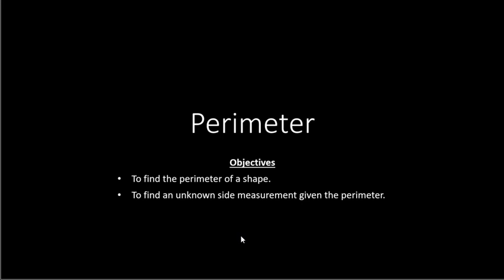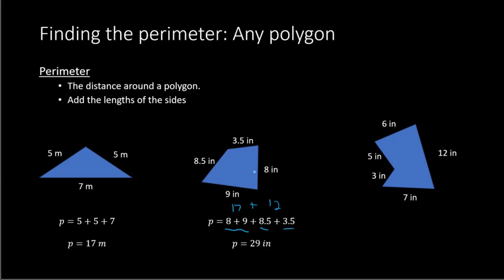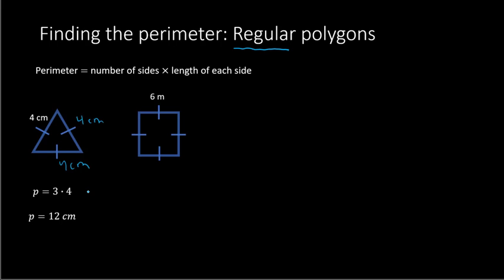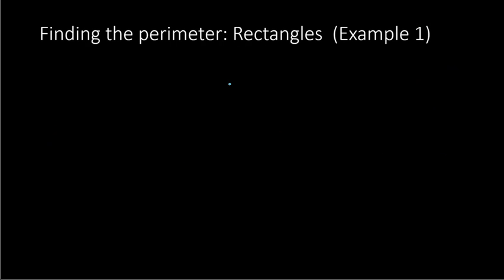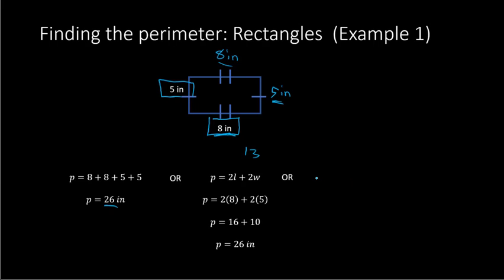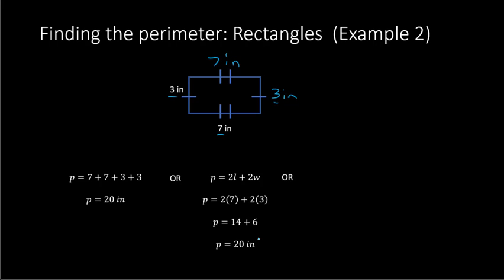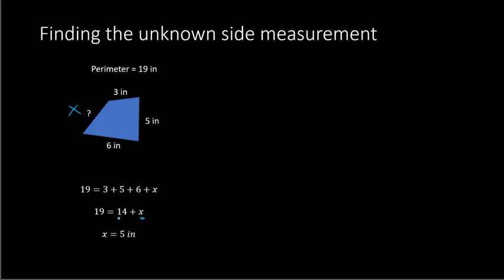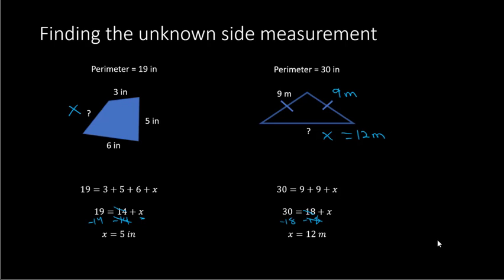Perimeter (6th Grade)